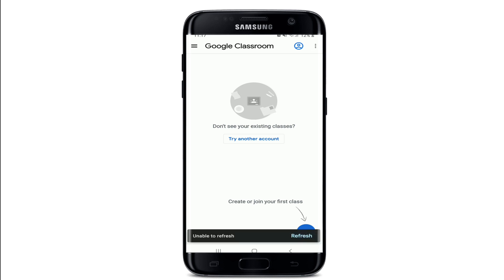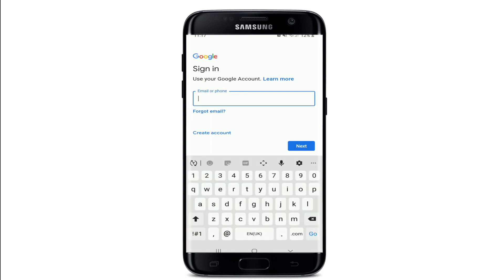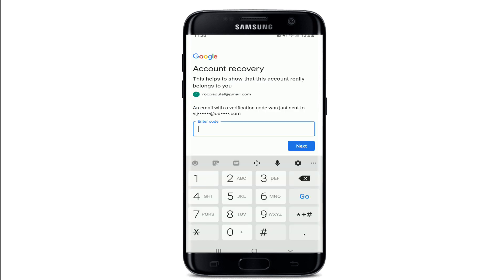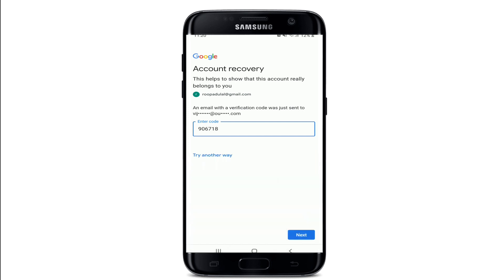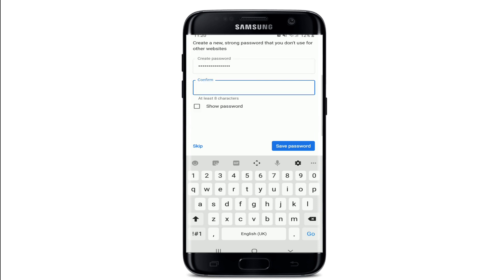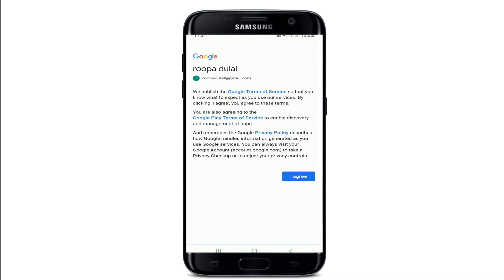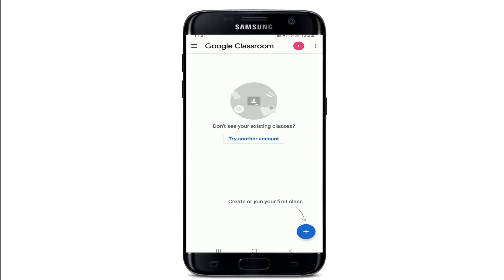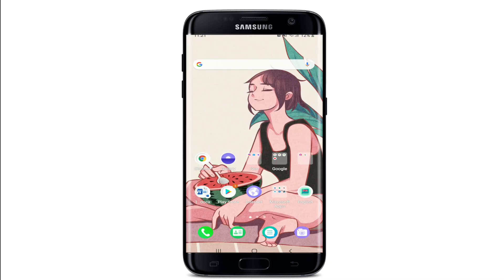How to Reset Google Classroom Password? Reset Google Account Password | Reset Gmail Password